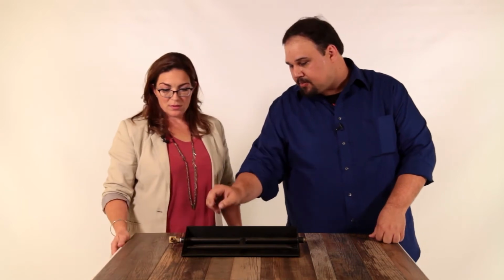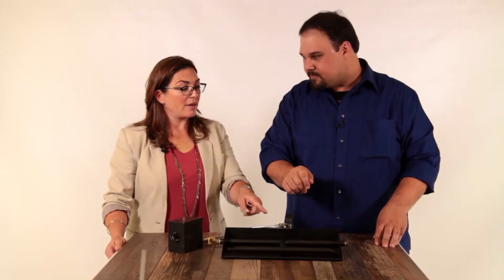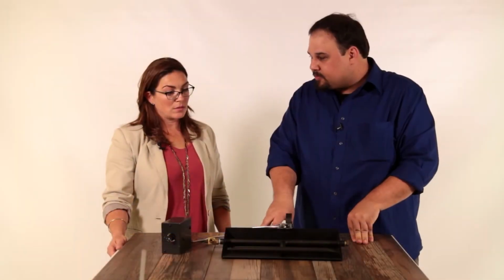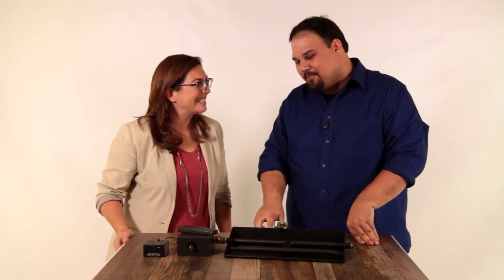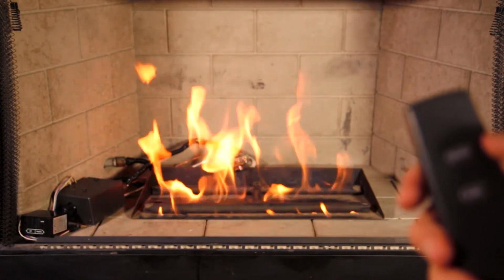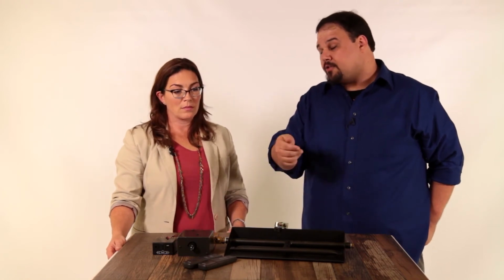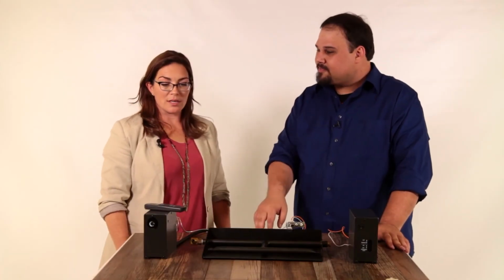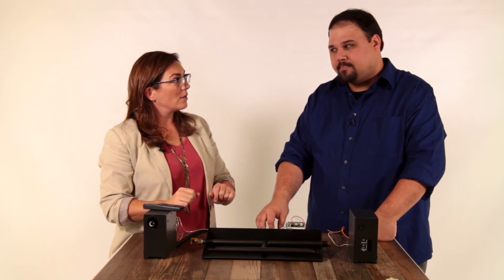BBQGuys | Ignition Methods Overview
In this video, Logan breaks down everything you need to know about Gas Log Ignition methods.